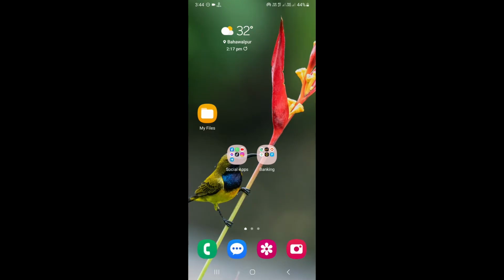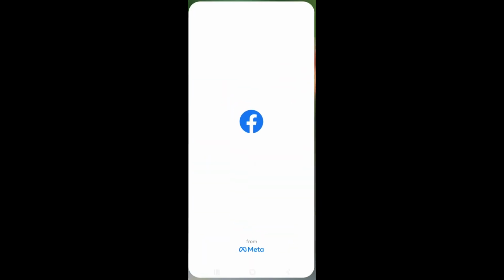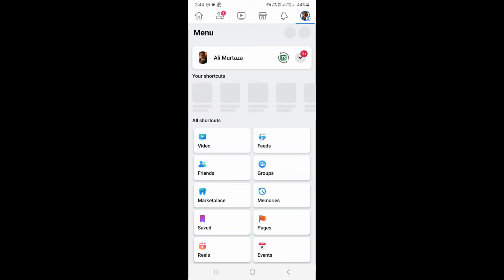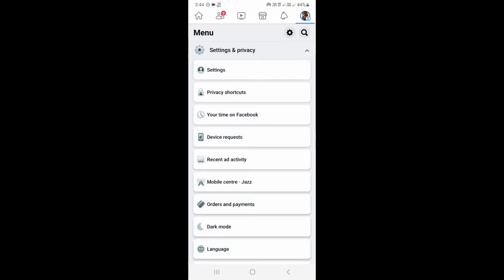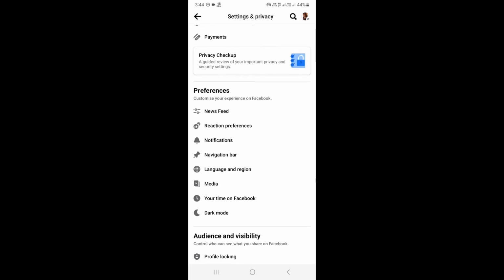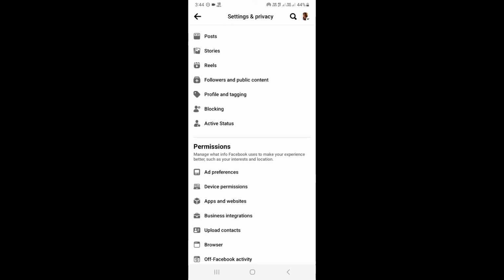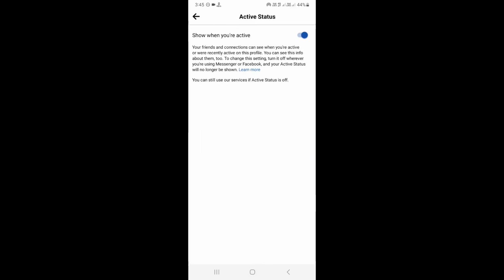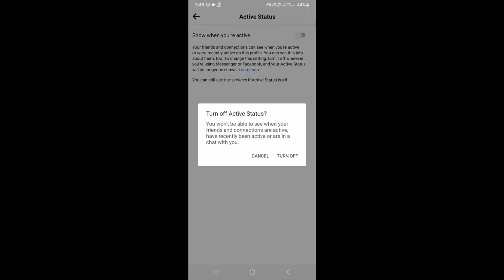How to Appear Offline on Facebook (2024) | Easy & Simple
If you are looking for a video tutorial on How to Appear Offline on Facebook then you are on the right video. In this video i'm gonn'a show you how you can Apear Offline on Facebook.